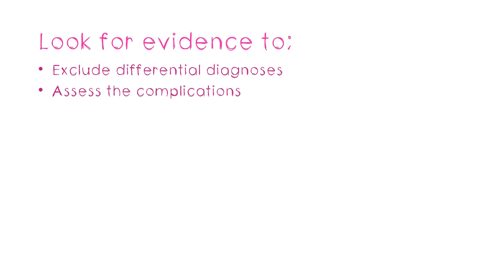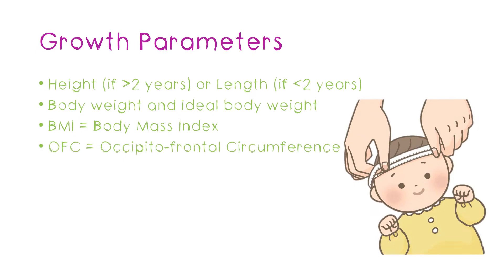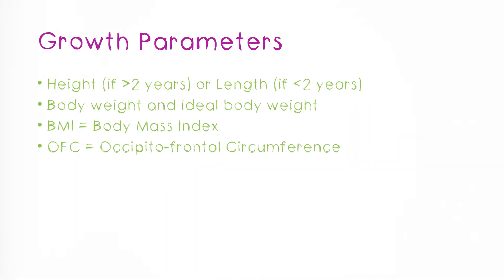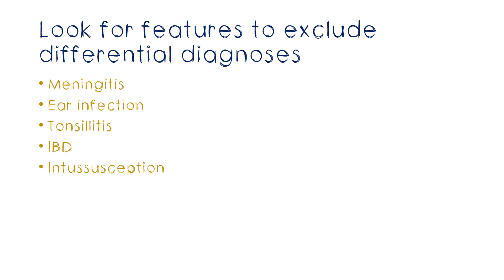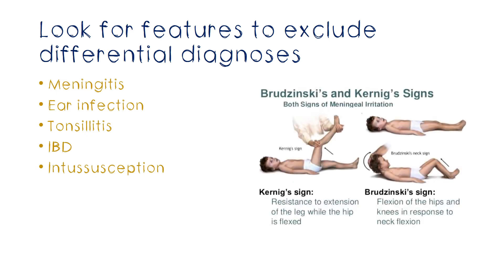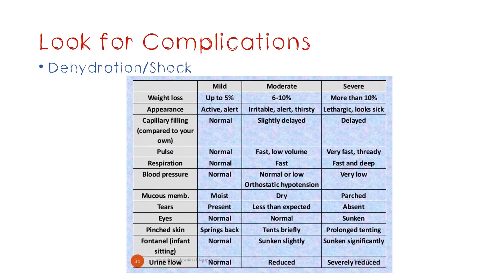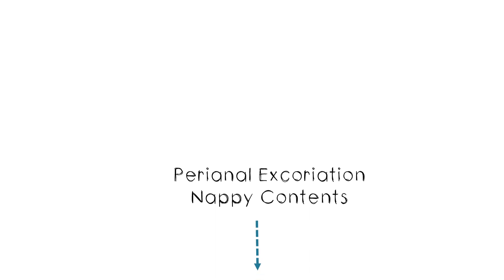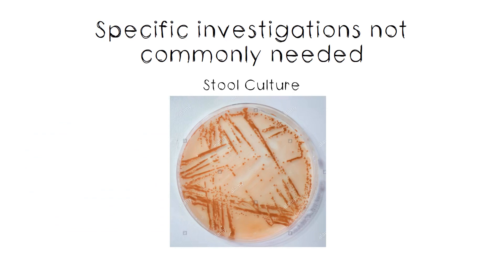Acute Gastroenteritis (Part 2) - Examination and Investigation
This video teaches you all about how examination and investigation of a pediatric patient with acute gastroenteritis, for medical students. This is part 2 of a 3 part video and by the end you can learn everything you need to know about this topic. You can find part the other parts in the links given below.

This is the first case in a series of pediatric case discussions I will be doing. This series is a bit advanced and I recommend them if you are in the 3rd, 4th or final years of medical school. As you know paediatrics is a tricky subject so we will be learning about a few cases that are commonly seen in wards and are likely to come for your exam. I will be giving you an overview of how to take a history from these patients, what points you should focus on in the examination, the investigations you should do, and the management with a complete guide on almost all the questions that you may be asked during your case discussions and viva. You may also get a few pointers on multiple choice questions and structured essay questions. Hope you like it!

Each topic comes in a few short videos so you can get everything you need in one sitting and it will help you retain better. So some topics might come in 3 or 4 parts. These will be fun, interesting and packed with information that has been compacted just for you guys.

I also have a youtube channel for meditation and relaxation and it provides you with great music for relaxing, studying and memory enhancement. You can also find guided relaxation and meditation videos in case you are under stress these days and looking for some stress relief. Did you know that you can simulate brain waves by music to enhance various functions in your brain? Cool right? If you’re interested check it out right here.

Find out more about this channel here!
Medical school | Nursing school | Medical education | Guide for exams

Hey everyone! I'm Dr. V. Here I try to simplify and give you a practical guide to everything related to medicine under the sun. This channel is specifically for medical and nursing students, with the must-know for your exam case discussions and viva. It's given in easy to understand format so you can retain better. You can find videos for students who are just starting out and also more advanced sessions for those of you in the final years of medical college. You can also request any topics you would like me to do by just commenting on my videos! Learn more with my inovative techniques!
Stay safe,
Love,
Dr. V